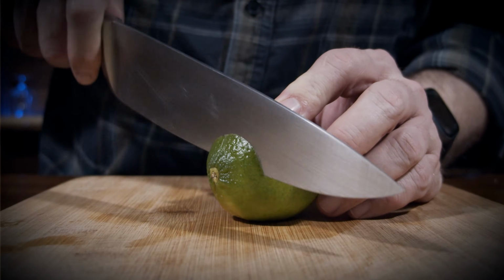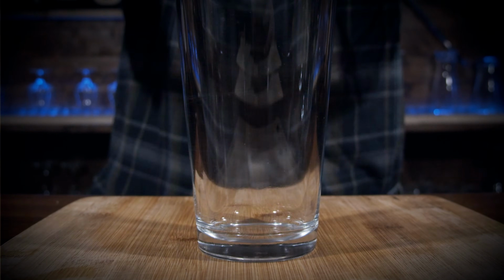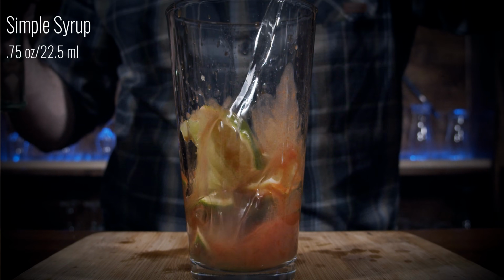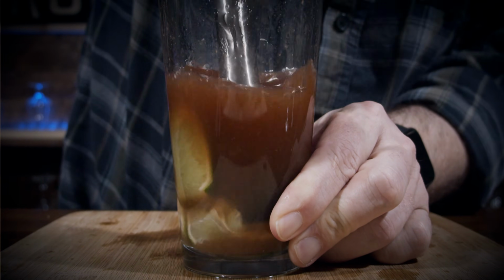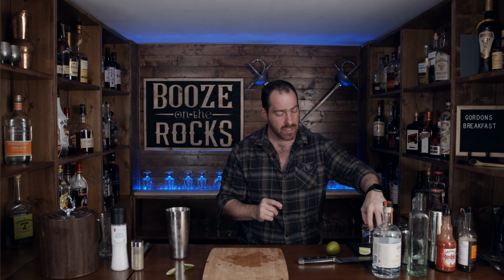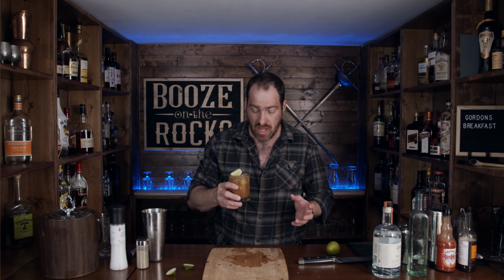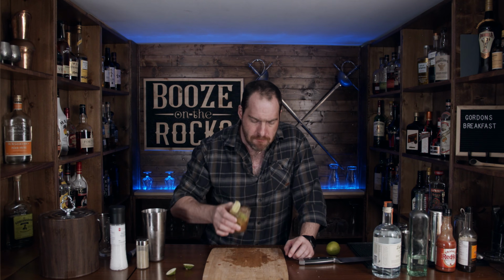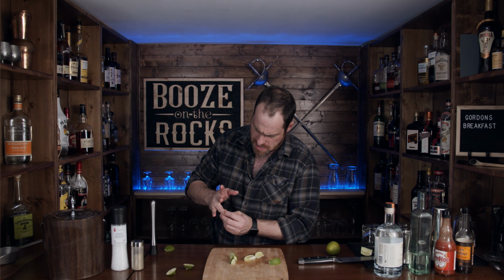How to Make a Gordon's Breakfast without Cucumber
Today I made a Modified Gordon's Breakfast. How is this modified you ask? Well. I forgot to buy cucumber while I was at the grocery store. But that's okay. Its an exciting way to test your taste buds.

Modified Gordon's Breakfast

6-8 Lime Wedges
2 Dashes Worcestershire Sauce
4 Dashes Hot sauce
.75 oz/22.5 ml Simple syrup
2 oz/60 ml Gin

Method

1. Add all ingredients to the shaker.
2. Muddle Gently.
3. Shake With ice for 10-15 seconds.
4. Garnish with fruit from the pitcher.